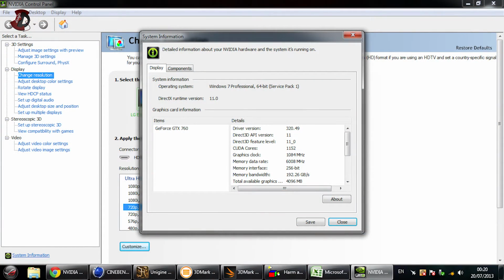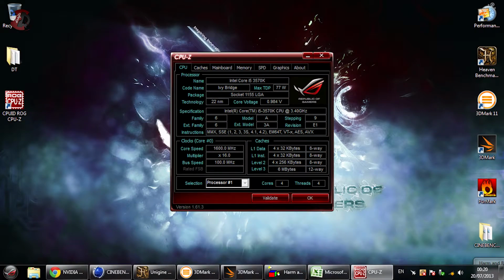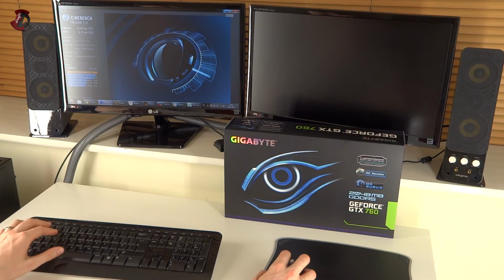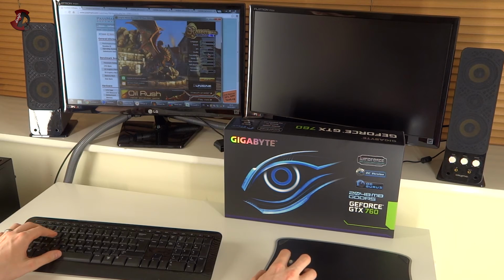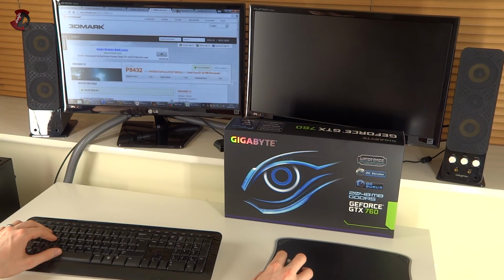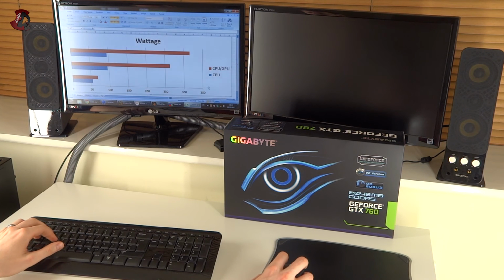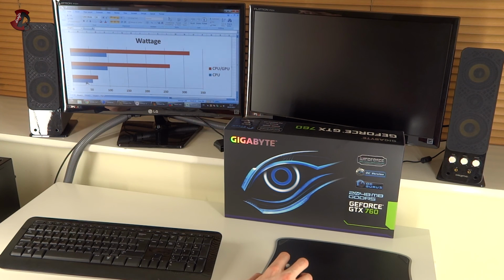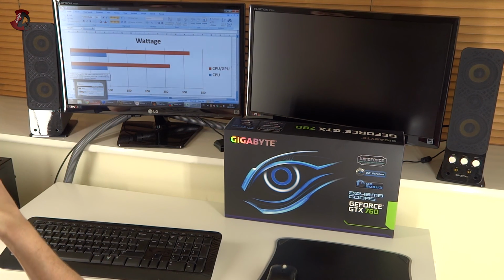GIGABYTE GTX 760 OC rev. 2.0 Synthetic Benchmarks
This is the last part of 3. In first part I have unboxed and overviewed the GIGABYTE version of GTX 760, second part consisted of me installing the card into computer case and here I am sharing results of synthetic benchmarks. Note the card is Revision 2.0. That's right, this is the new model of Gigabyte's GTX 760 OC edition.